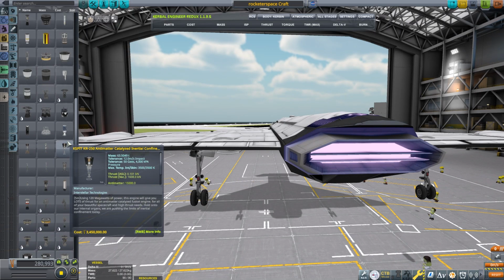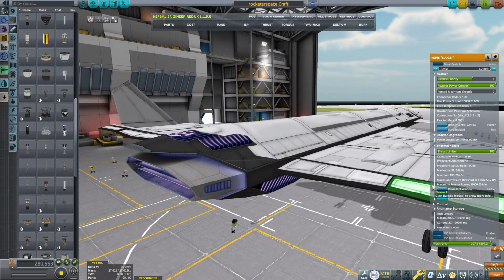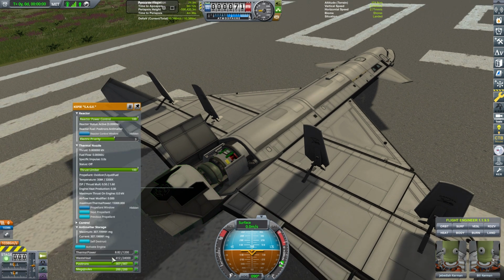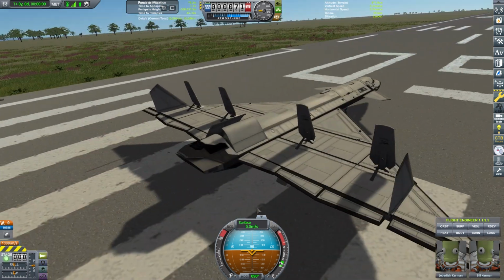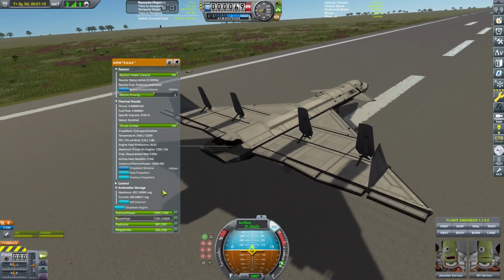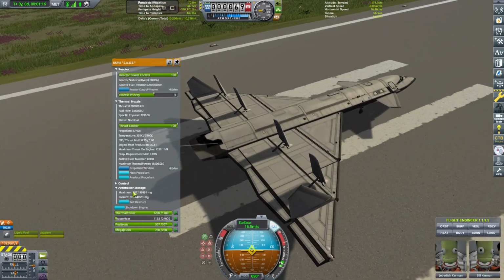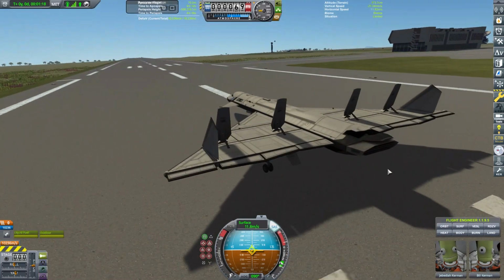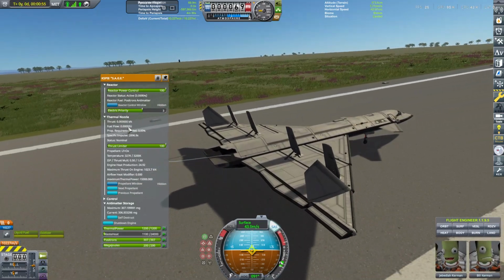Antimatter engine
Mods list:
Environmentel Visual Enhancement
Ksp Interseller Extended
Parallax
Scatterer
Toolbar
Waterfall